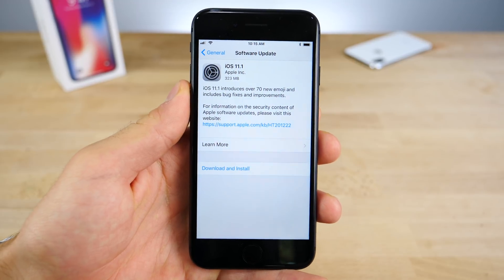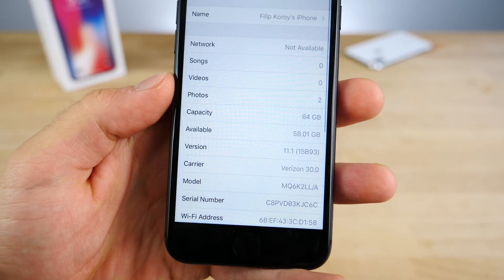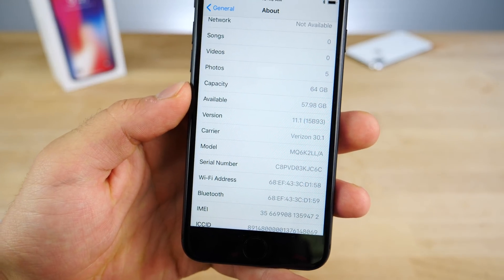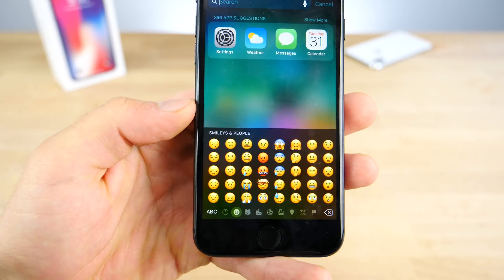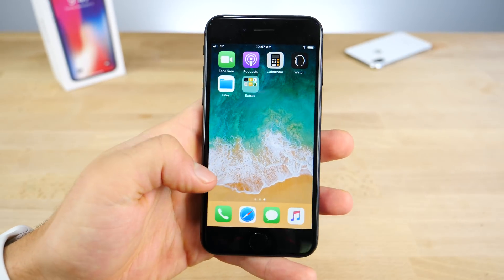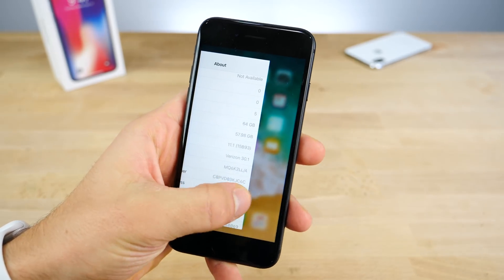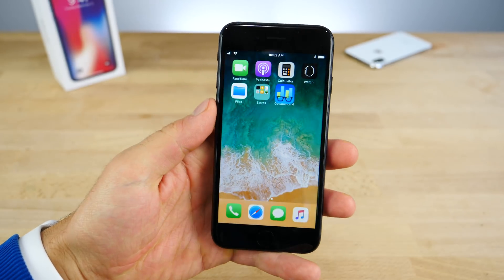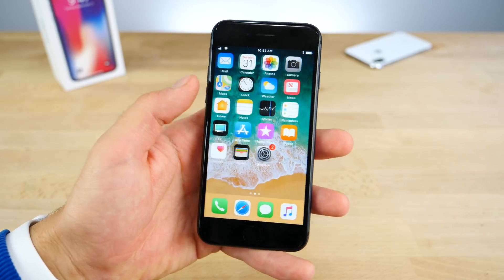iOS 11.1 Released! Everything You Need To Know!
iOS 11.1 FINALLY Released! iOS 11.1 Review, Everything You Need To Know! Features, Changes & Final Thoughts.